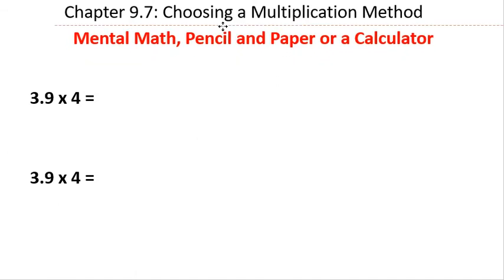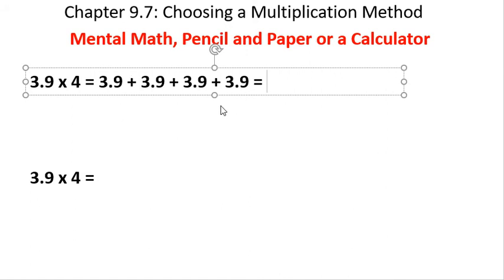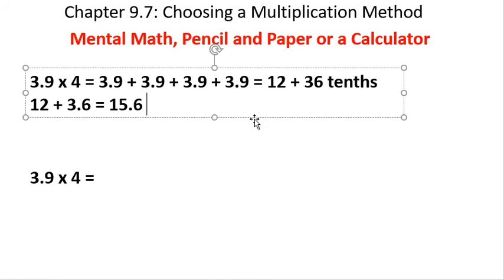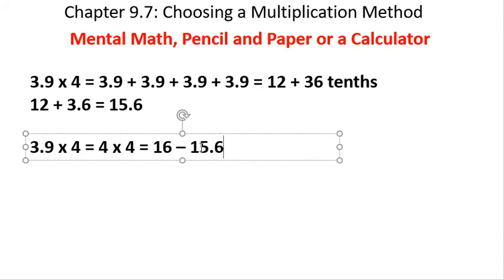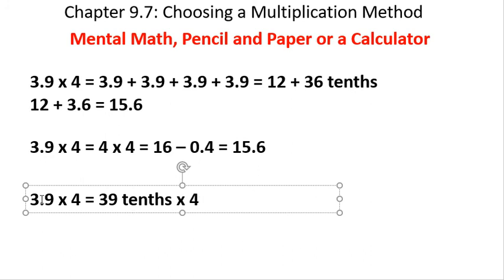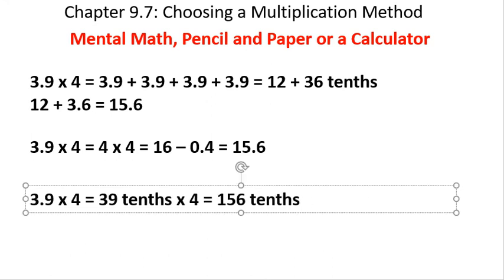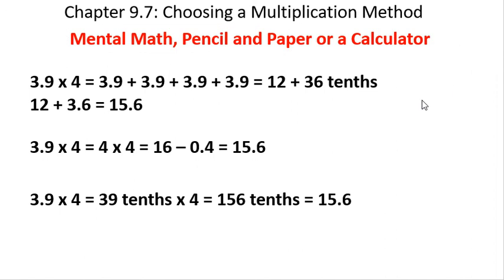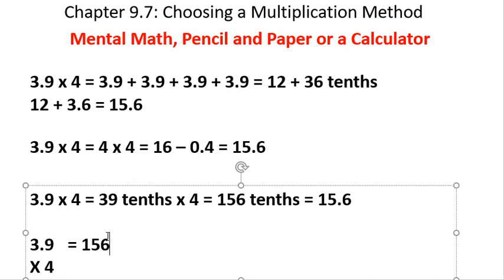Ch. 9.7 (Choosing a Multiplication Method)